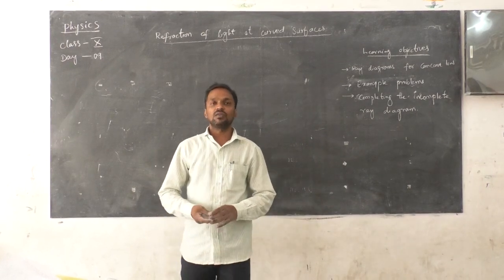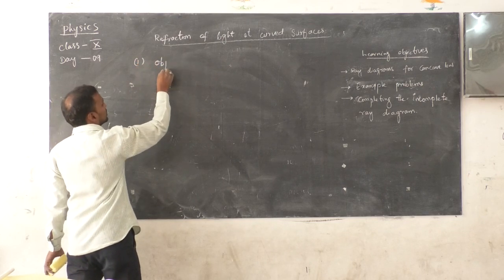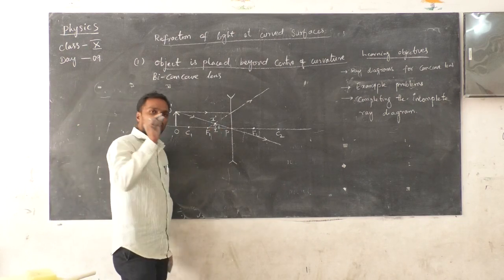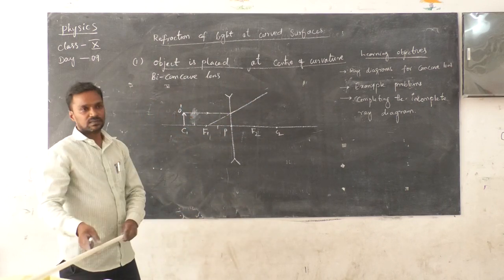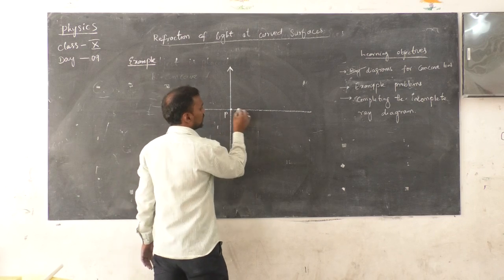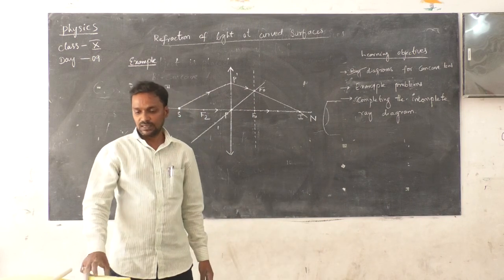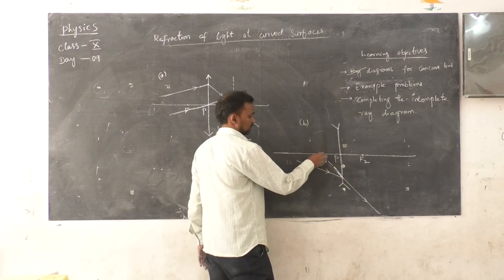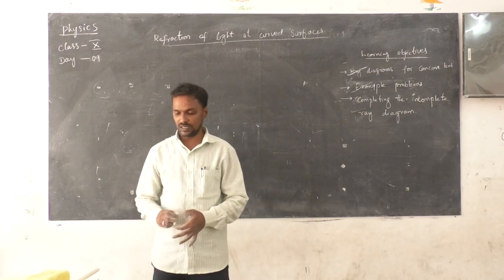Refraction of light at curved surfaces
Completing the incomplete diagrams